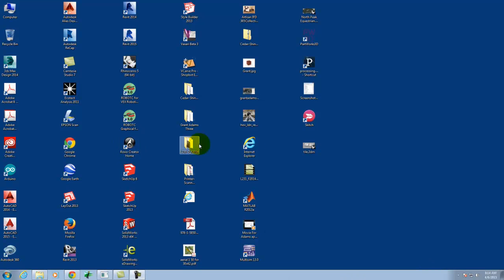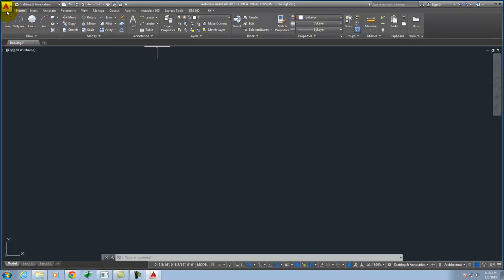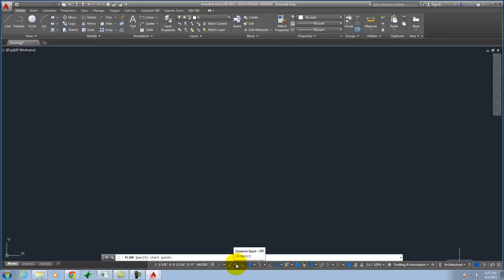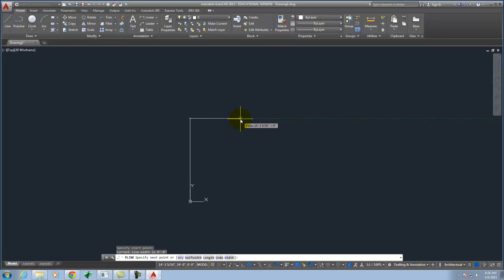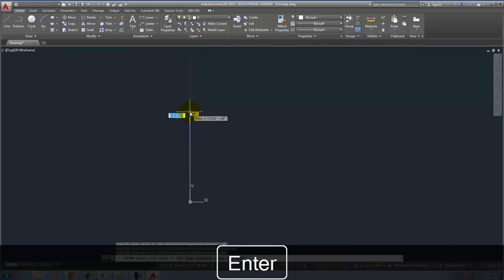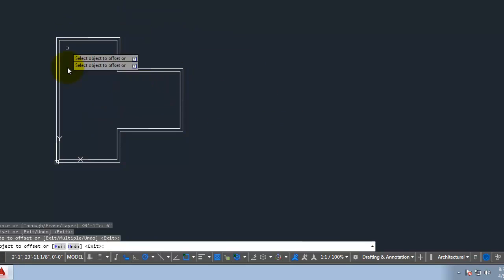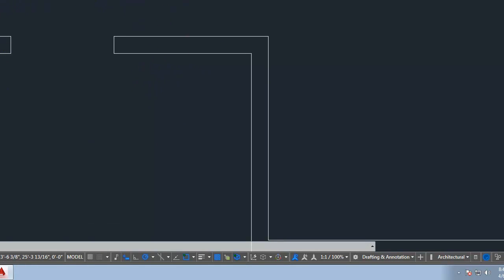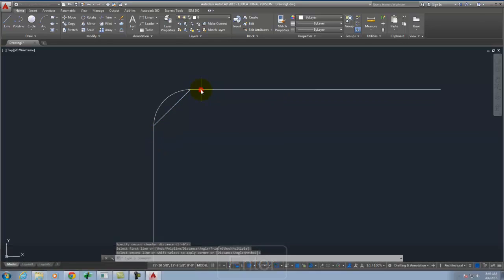Lecture 120 - Introduction to AutoCAD - Spring 2015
An introduction to AutoCAD and drawing a basic floor plan